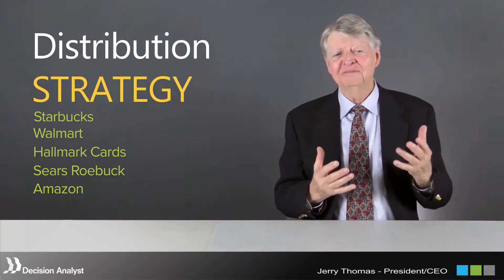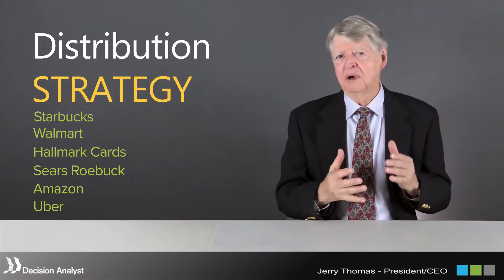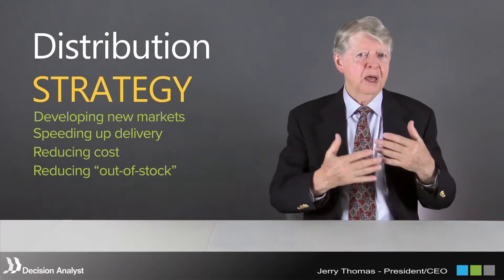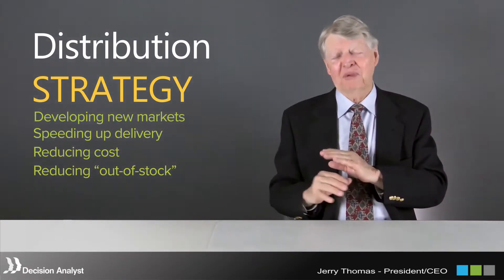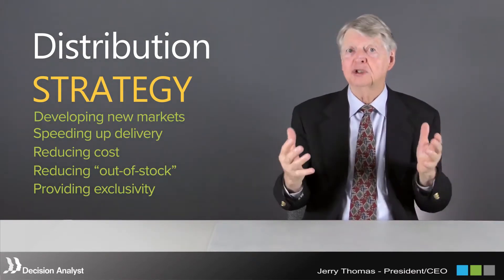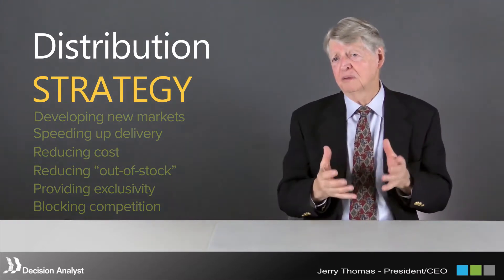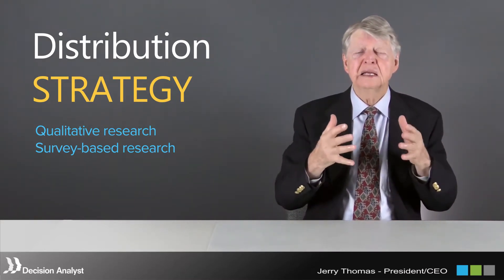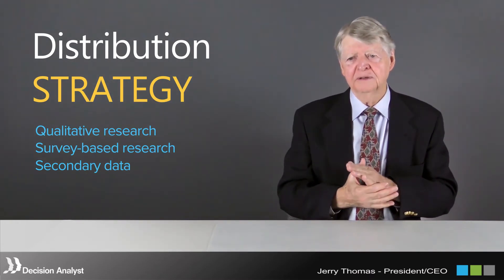Distribution Strategy: Strategic Planning for Marketing Researchers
What role can distribution play in strategic planning?  Jerry W. Thomas discusses how companies can product distribution as part of their strategy. Qualitative Research, Survey-bases quantitative research and secondary data can help companies optimize and refine their distribution strategy.